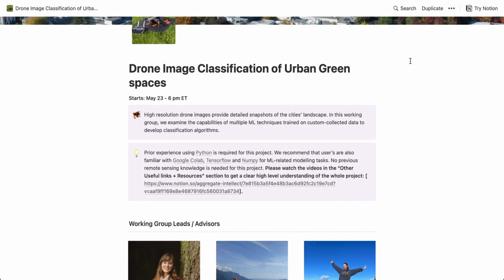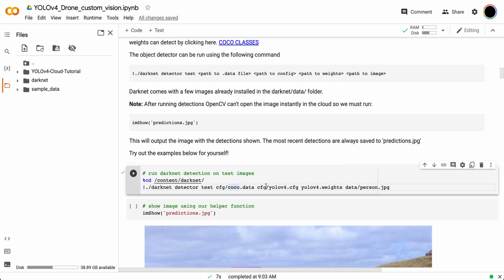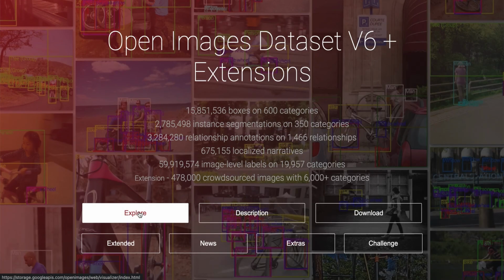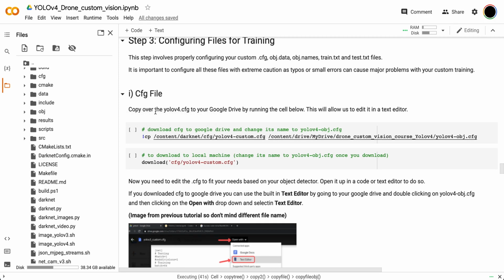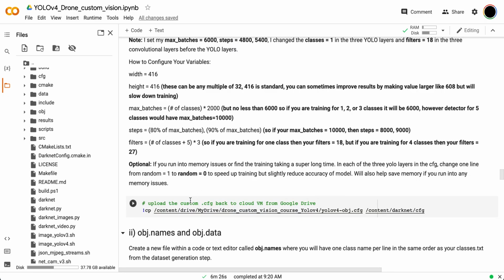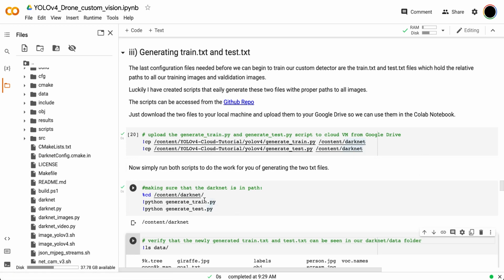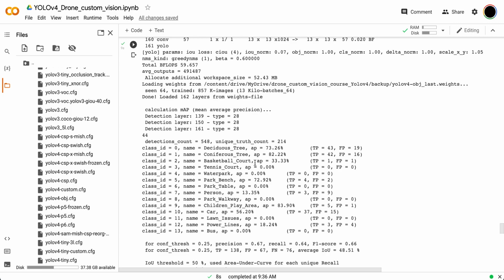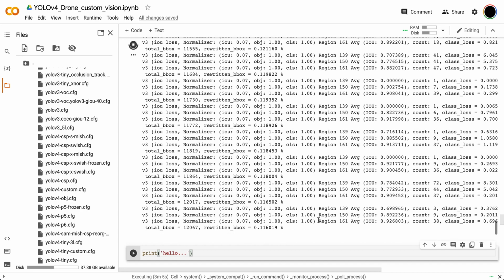Drone and Custom Vision Work Session Series - Training Using Yolov4 Darknet Framework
Drone Image Classification of Urban Green spaces

High resolution drone images provide detailed snapshots of the cities’ landscape. In this working group, we examine the capabilities of multiple ML techniques trained on custom-collected data to develop classification algorithms.

### Project Goals
- Minimal Project Goal: Develop a ML classifier that can correctly identify and count multiple tree types across different Canadian landscapes
- Stretch Goals:
    - Use open-source tools to build a simple, user-friendly webapp makes it user-friendly enough for City employees to process the data in much easier ways.
    - Write up a short article that examines this problem and share your findings